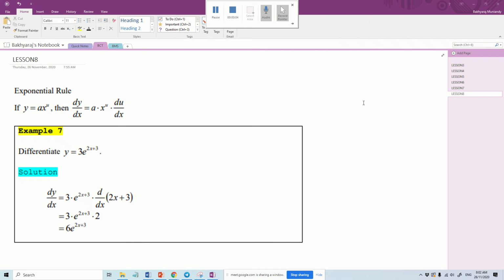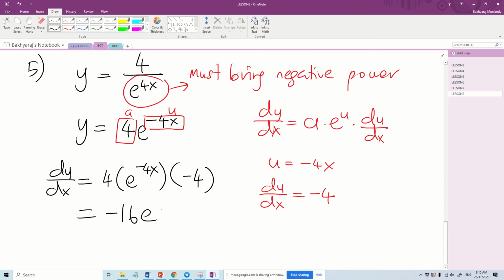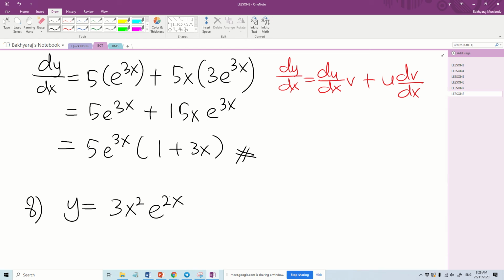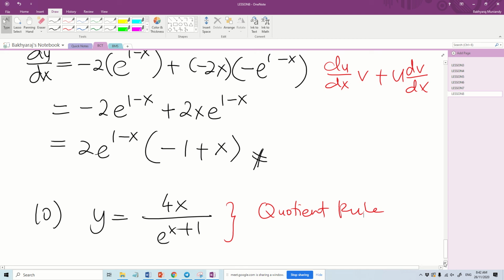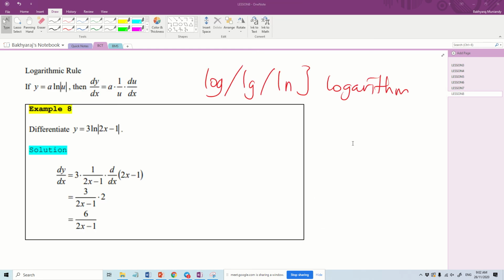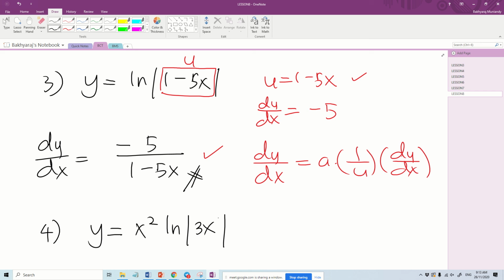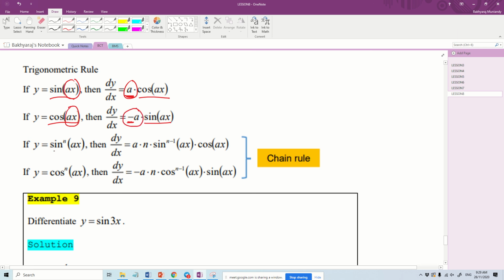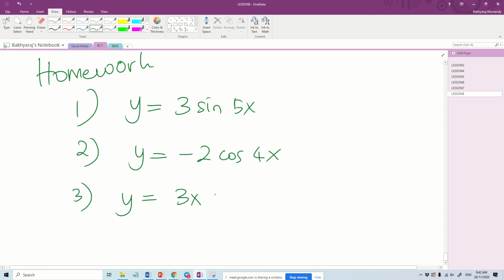Basic Differentiation Technique 3